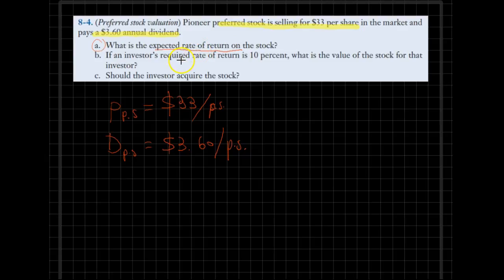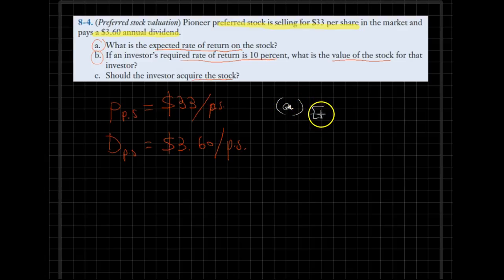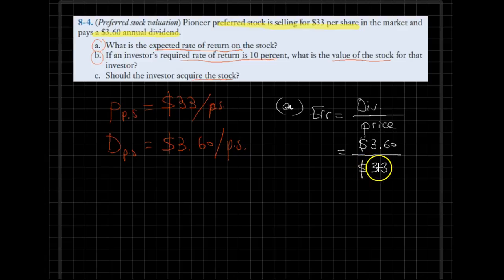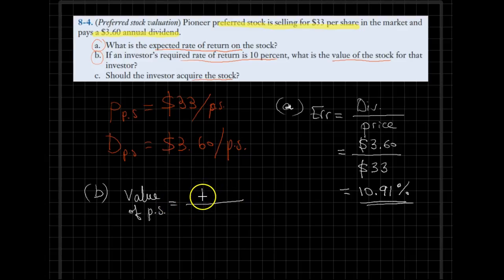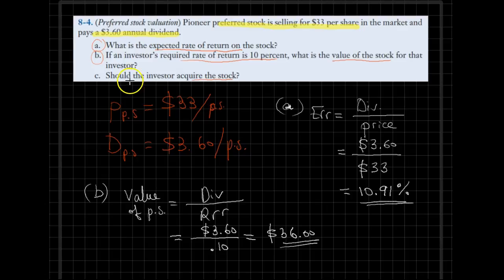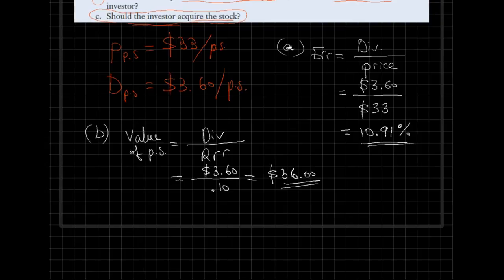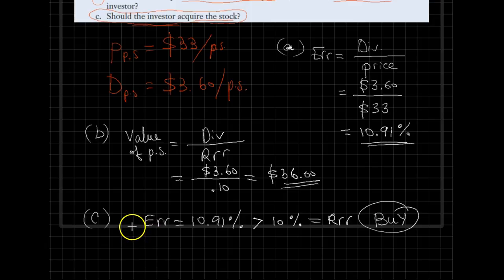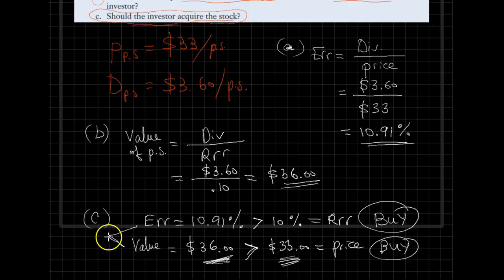Chapter 8 Study Problem 8-4